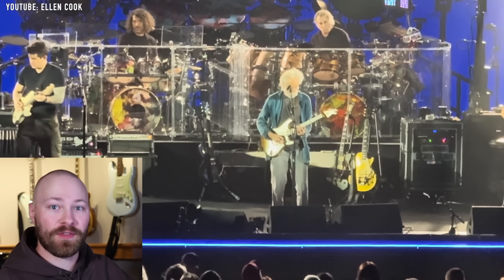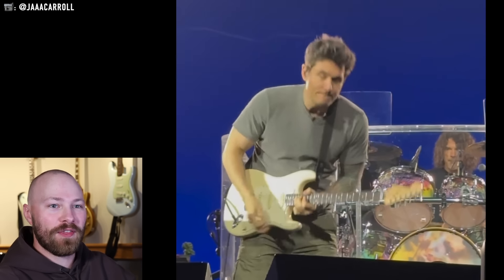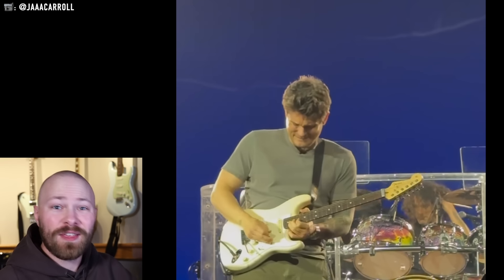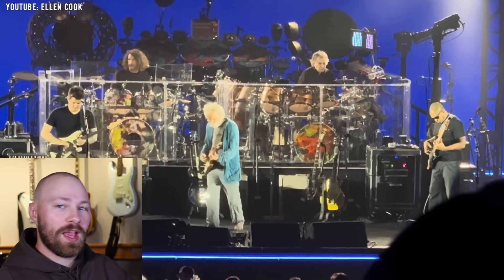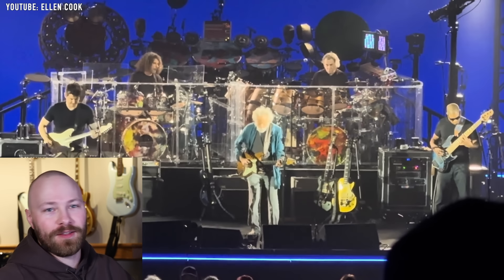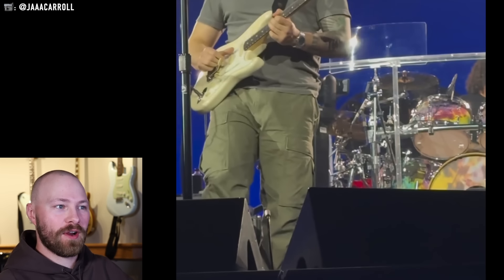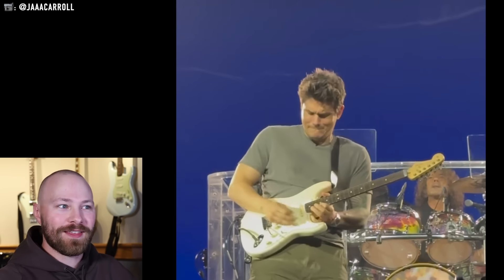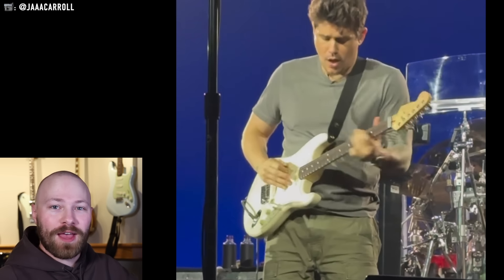John Mayer has a NEW Fender Strat... and it's Jeff Becks?! - Dead & Company at The Sphere 2024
John Mayer is using a new Fender Stratocaster that is actually Jeff Becks guitar during the Dead and Company residency at the Sphere in Las Vegas for their 2024 run. Seeing a Strat in John's hands for Dead and Co is an unexpected turn since he has been using his Dead Spec PRS Silver Sky for the single coil tones!